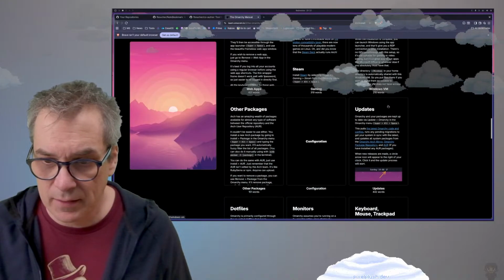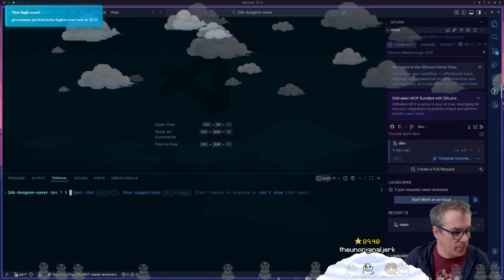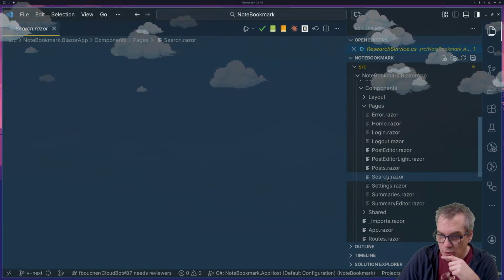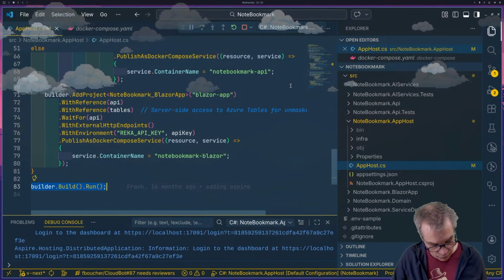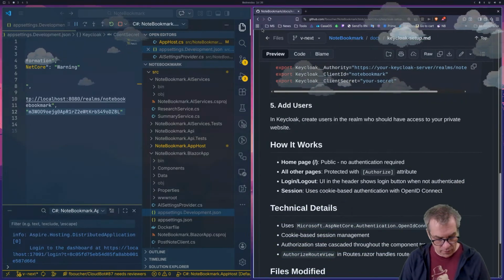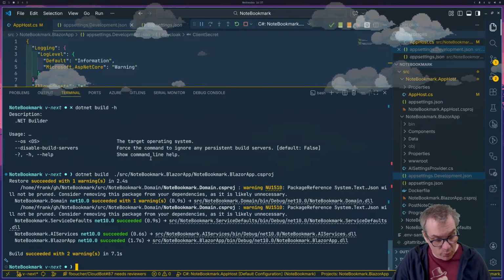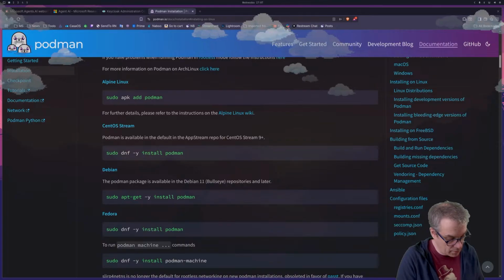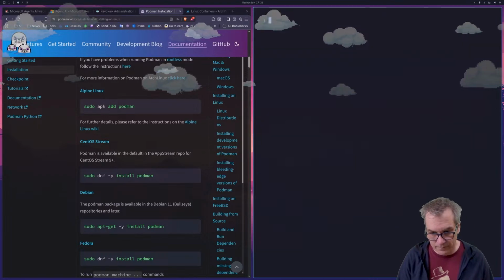AI Wednesday - Let's work on...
Today's stream was a bit disorganized to start with, but we managed to work on several projects including NotebookMark, an app for taking notes, which uses AI to help with tasks like generating summaries and creating tags. We also explored the possibility of using Docker with Punman CLI, and I showed off a new node for N8N that uses vision. Unfortunately, our keycloak setup didn't go as smoothly as we'd have liked, but we were able to troubleshoot some issues and get it working eventually.